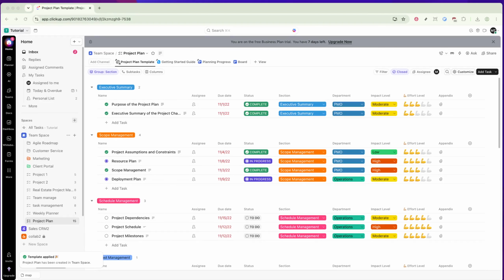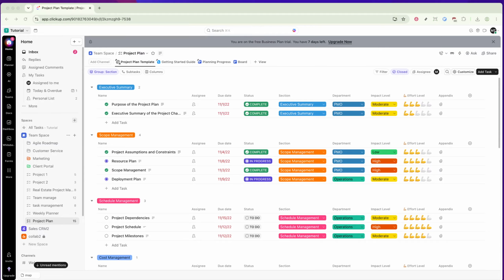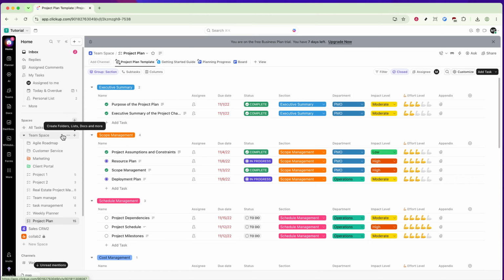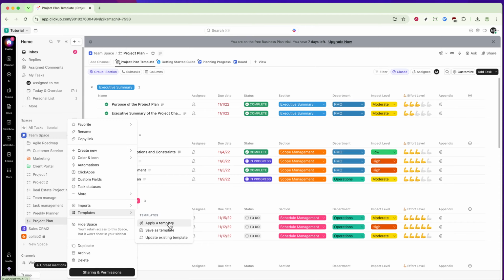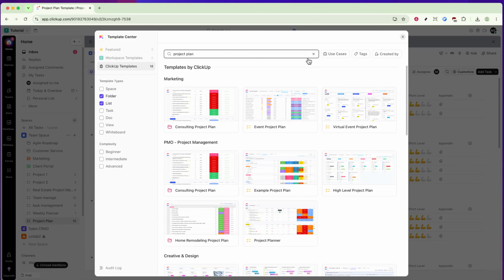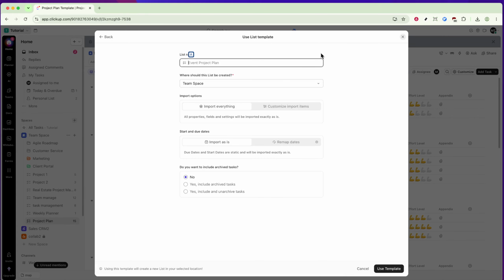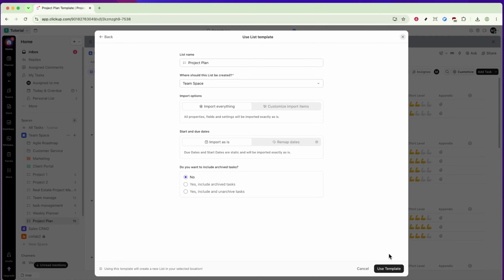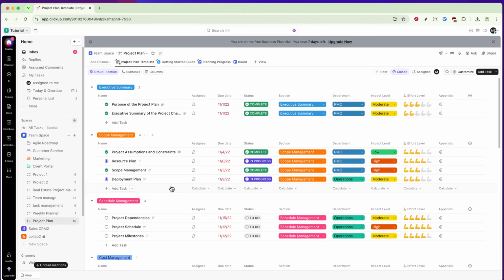How to Create a Project Plan in ClickUp (Step-By-Step) [2026 guide]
00:00 Introduction
00:20 Accessing Your Project in ClickUp
00:44 Using Templates for Efficiency
01:12 Choosing the Right Template
01:32 Customizing Your Project Plan
02:08 Final Adjustments and Saving
02:19 Start Managing Your Project
02:27 Sign Up and Subscribe